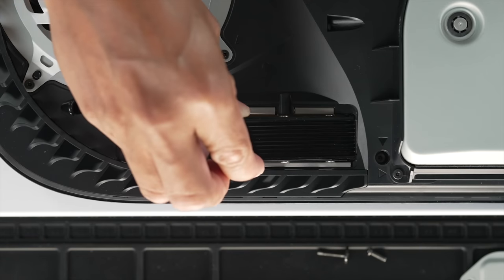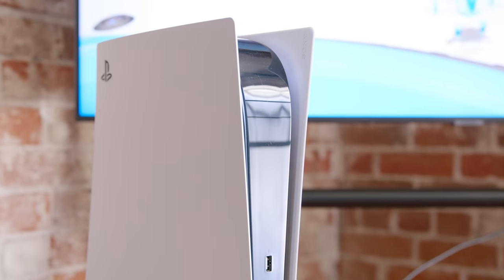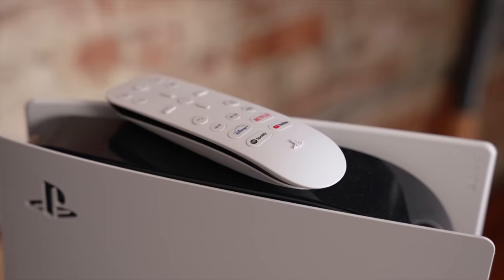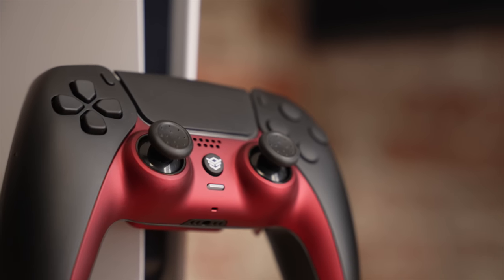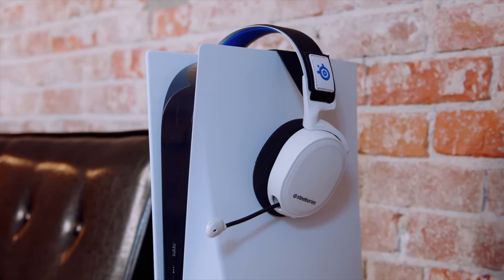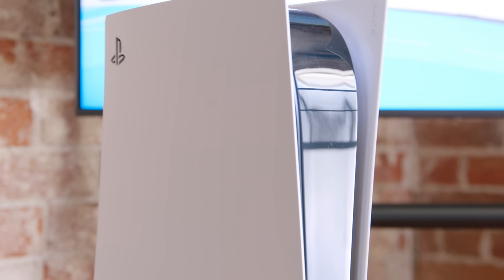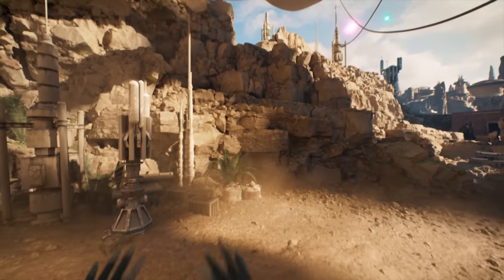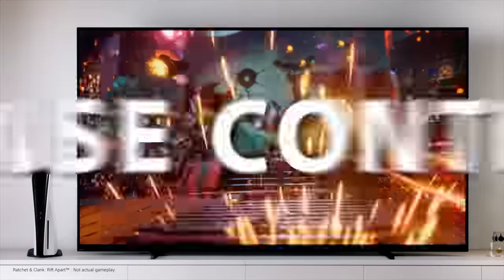Buy this for your PS5!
These are the best PS5 accessories to get. Must have PS5 accessories for your Sony Playstation 5. Best PS5 internal SSD and Best PS5 external SSD. Best PS5 Headset and Best TV for your PS5.

Gigabyte Aorus SSD
PS5 SSD Heatsinks
Checkout Cody's Etsy
Hex PS5 Controllers